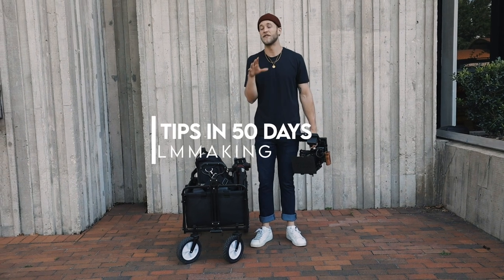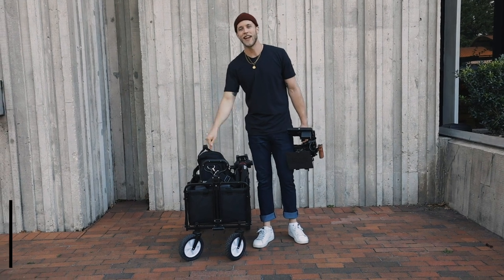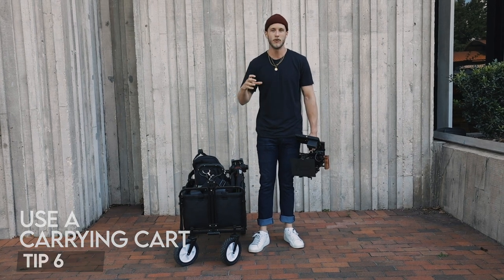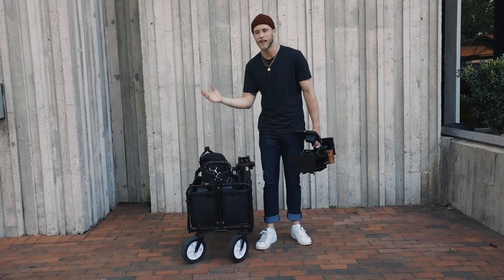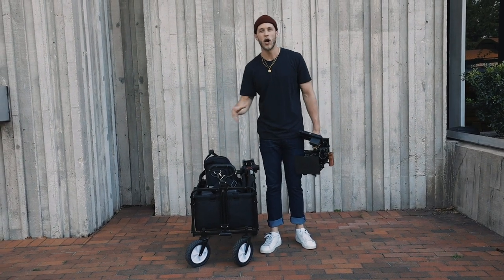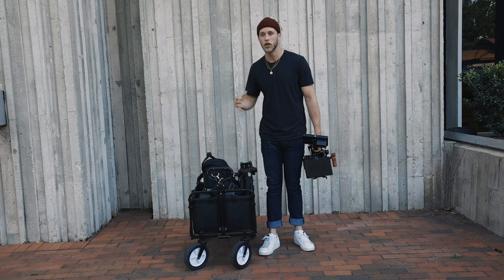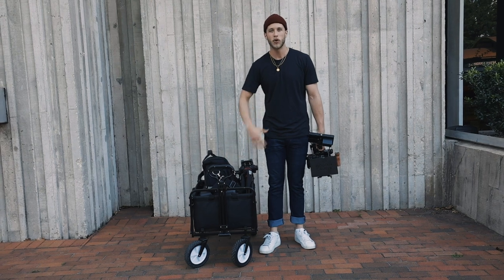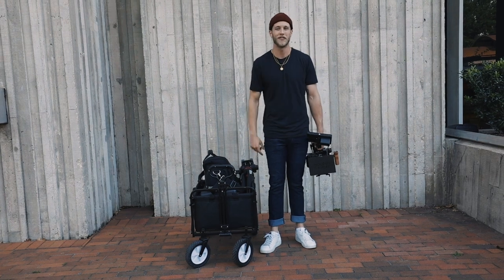Tip 6: Carrying cart